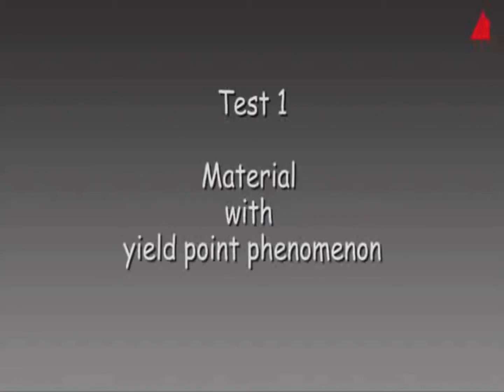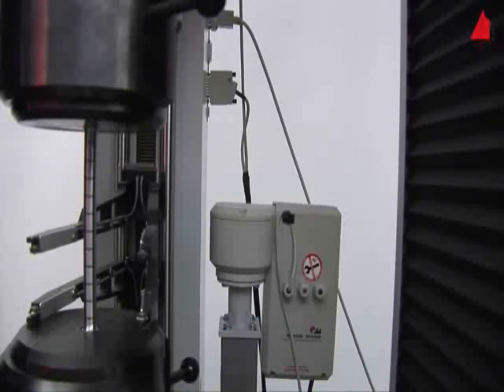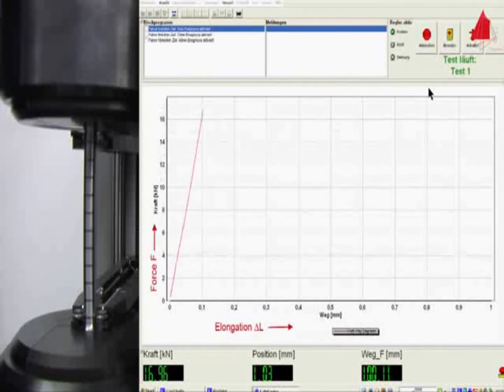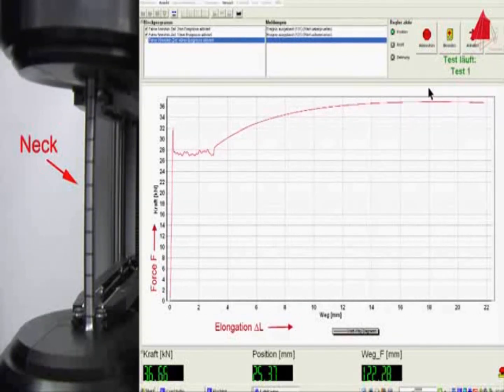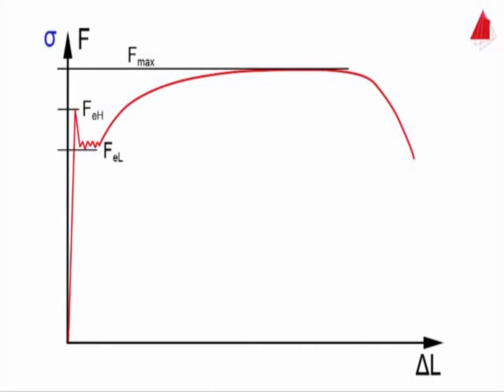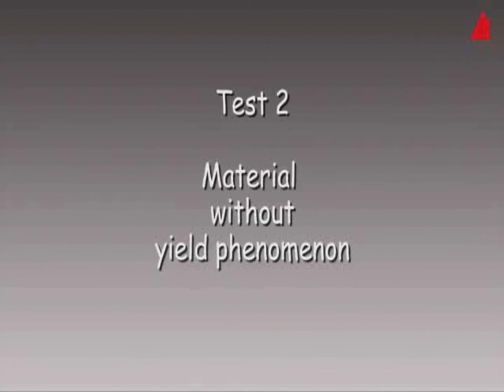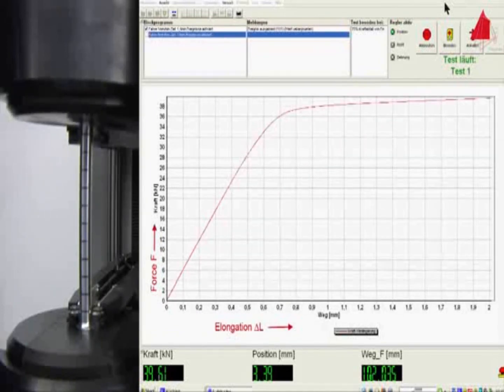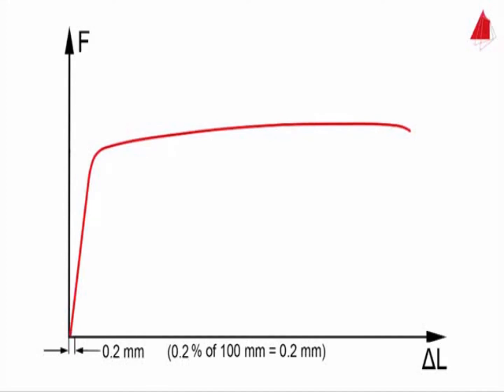Πείραμα εφελκυσμού - Tensile test